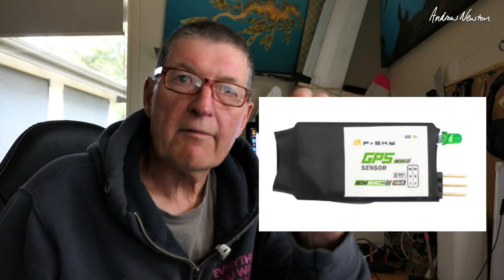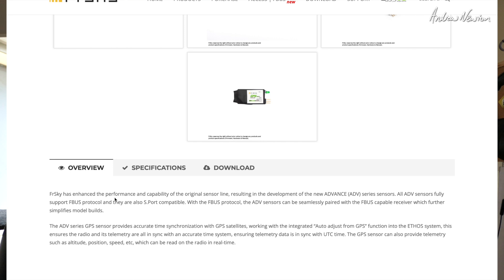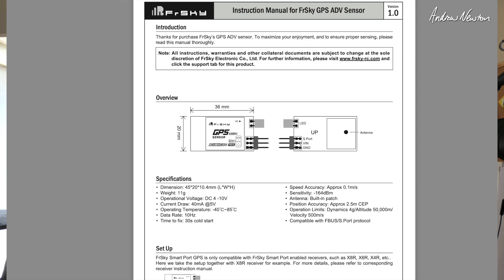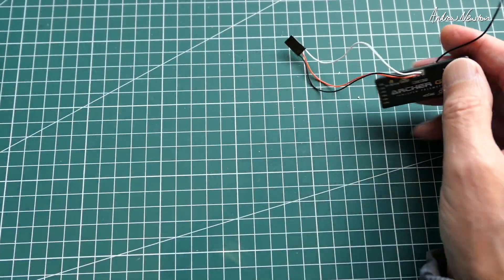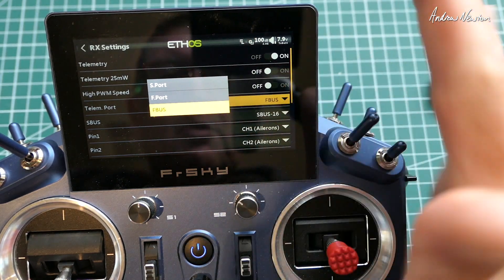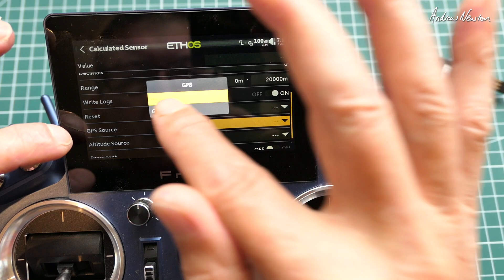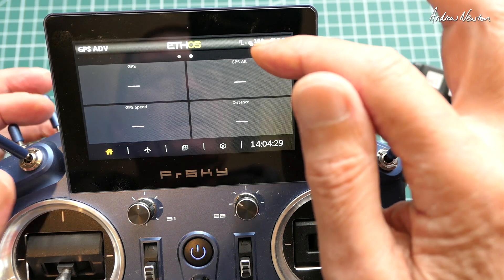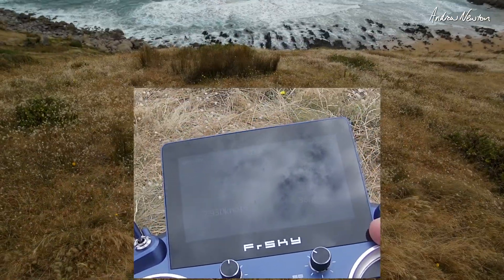FrSKY GPS Advanced Sensor. FBUS and logs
FrSKY GPS Advanced Sensor with FBUS and logs.
Ethos Tandem X20 Archer GR8